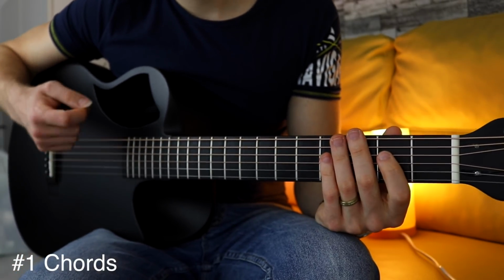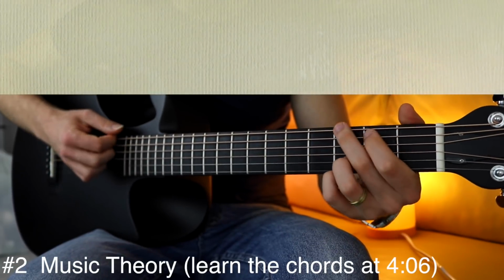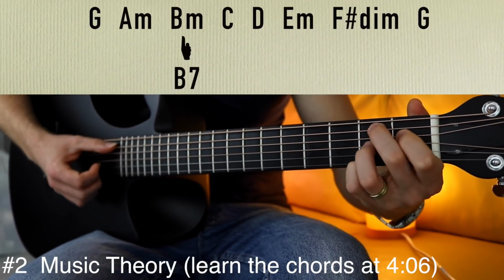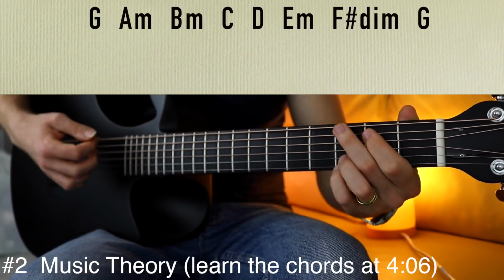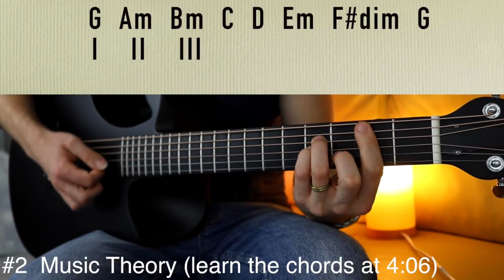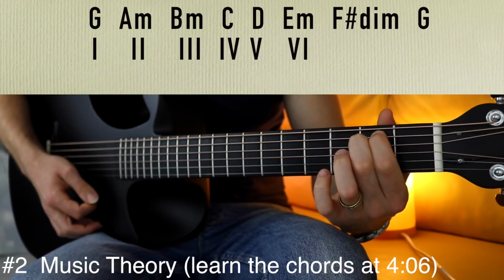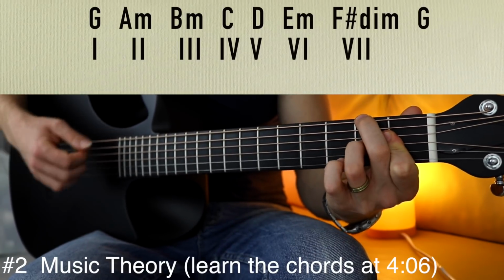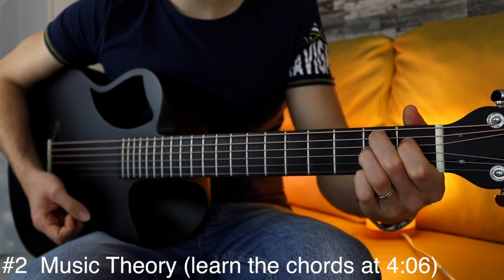This Borrowed Chord Sounds Beautiful ...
Hey guys, let me show you this beautiful chord progression played with a borrowed chord from the Harmonic minor scale.

GUITAR 1: Eko Massimo Varini Signature
GUITAR 2: Journey Instrument Sitka Sapele OF410
GUITAR 3: Journey Instrument Carbon Black Top Matte OF660M
EFFECTS: Boss GT10
RECORDING: Boss Micro BR80
STRINGS: Elixir 010

🎸RECORDING
CAMERA 1: Canon 80D
CAMERA 2: Canon 700D
MIC: RODE

🎸EDITING
Final Cut Pro X
MacBook Pro